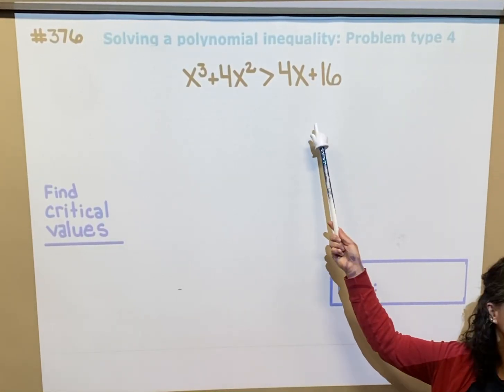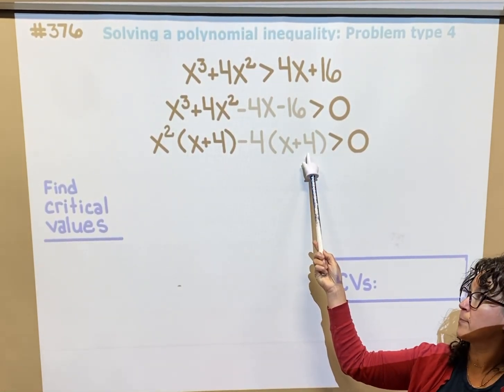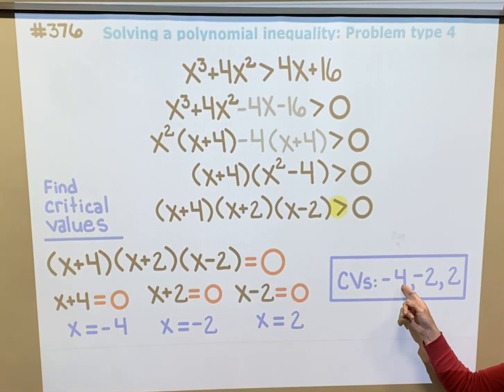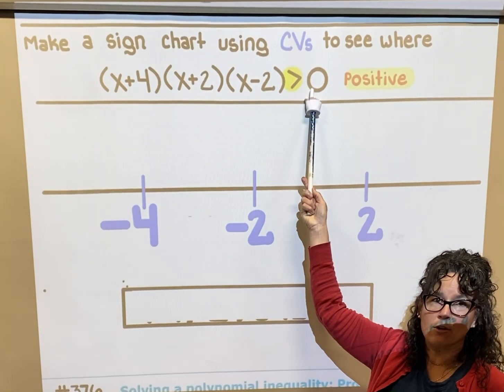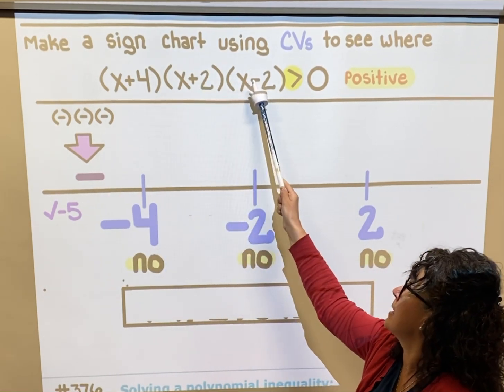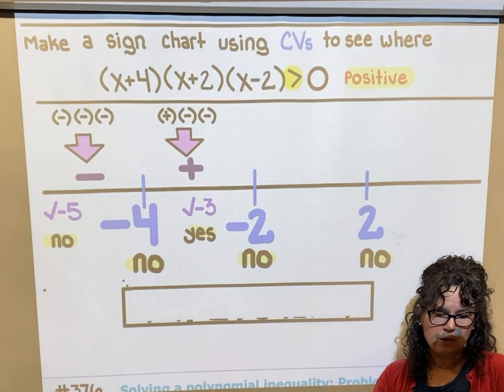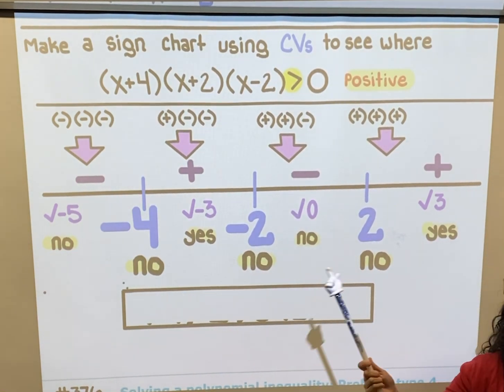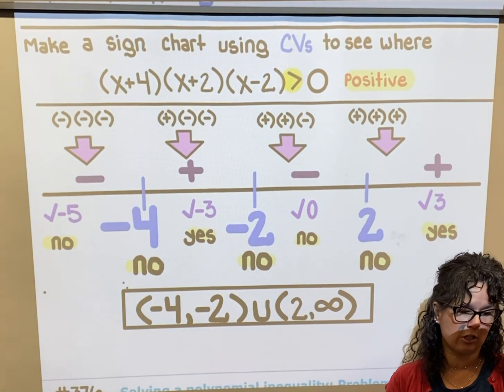Solving a polynomial inequality problem type 4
￼ Original is not factored, so must move all terms to one side, and then factor to find critical values ￼